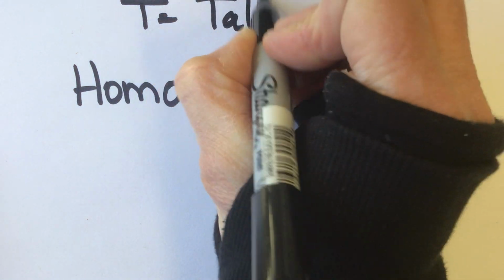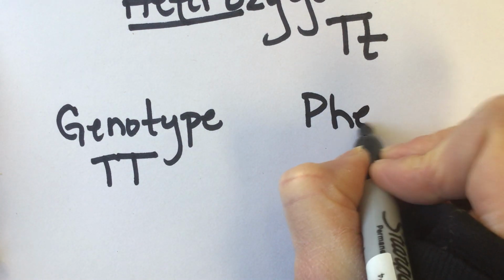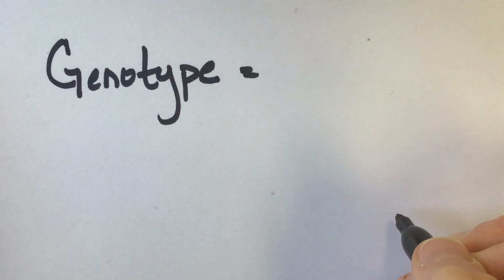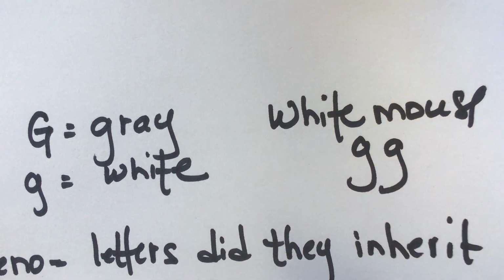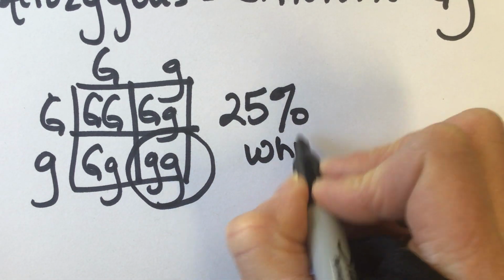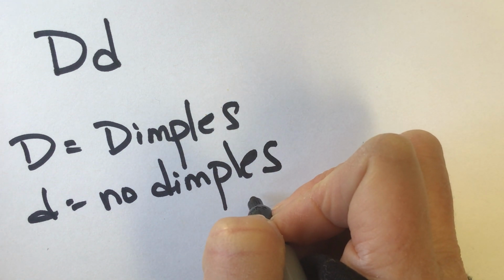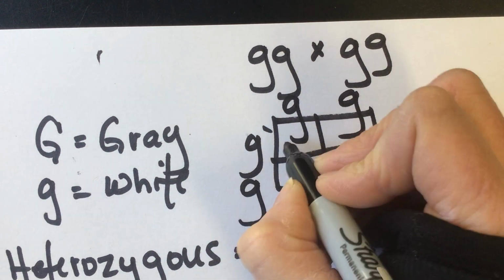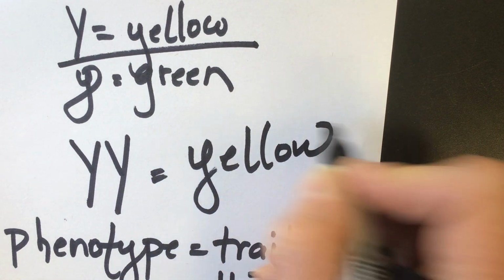GENETICS RETEST REVIEW LT 8